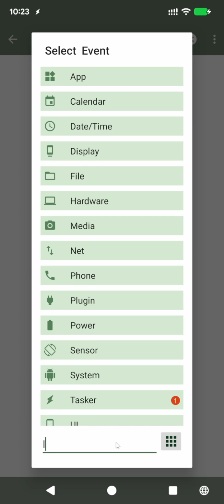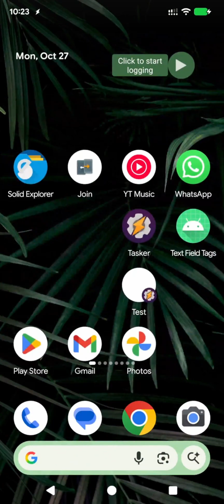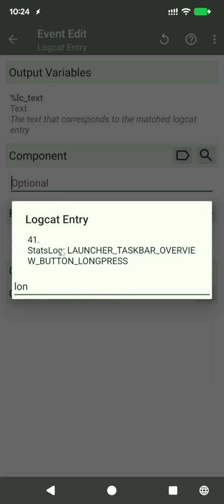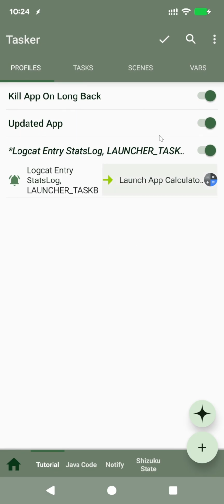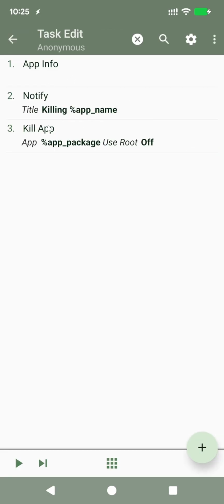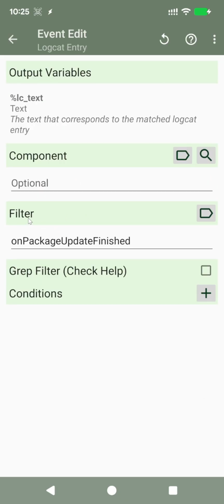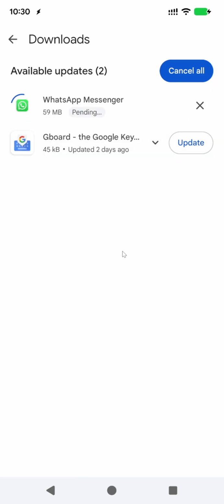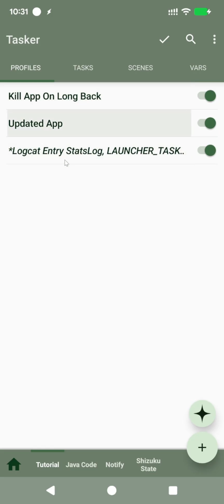Tasker - Logcat Entry With Shizuku